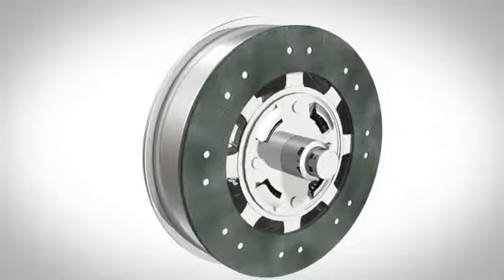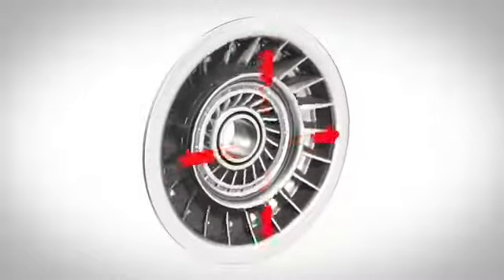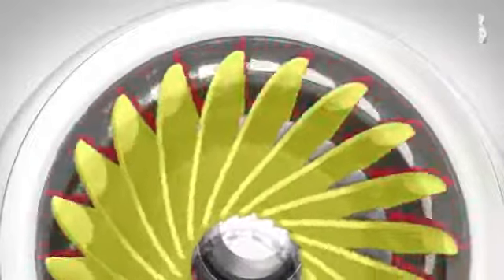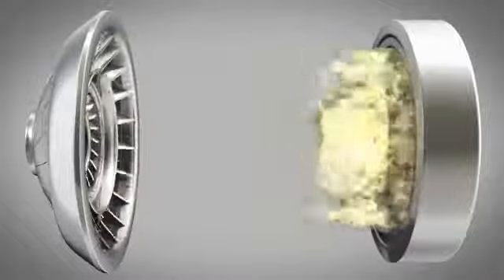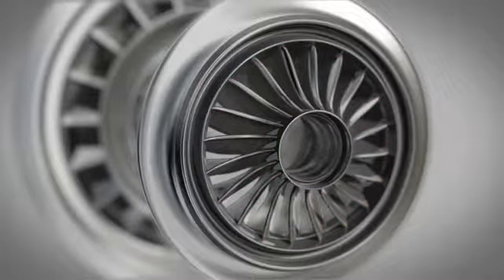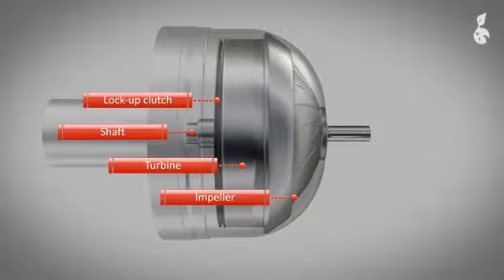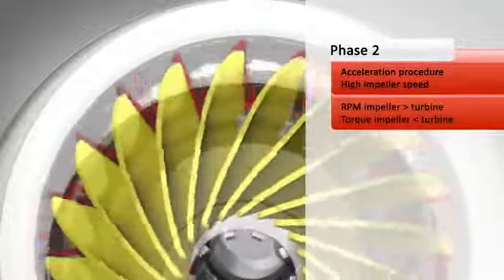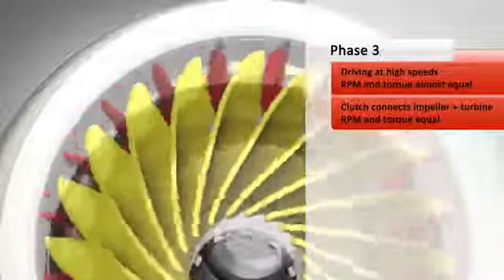how torque converters